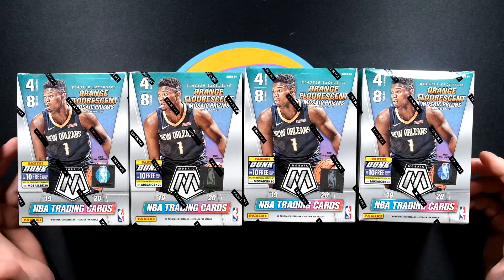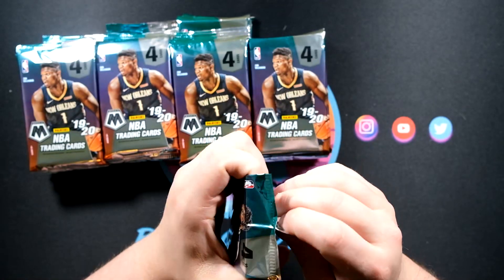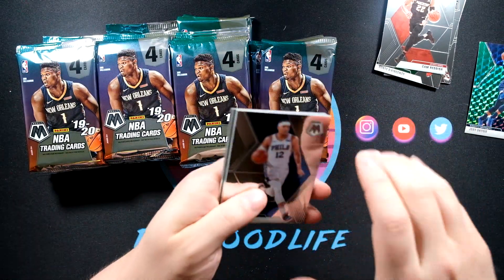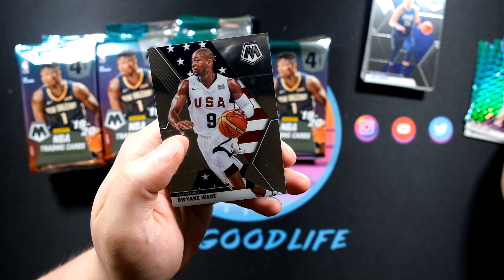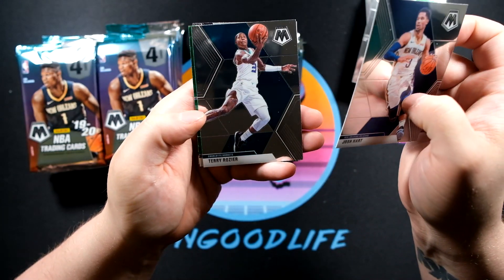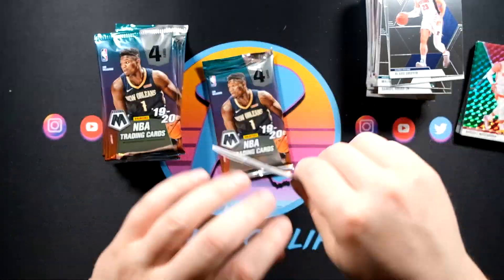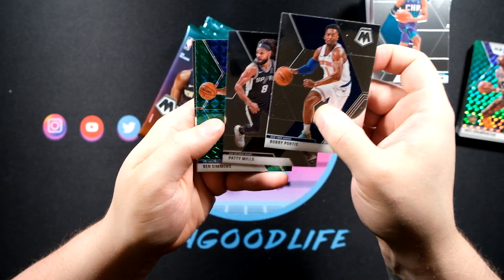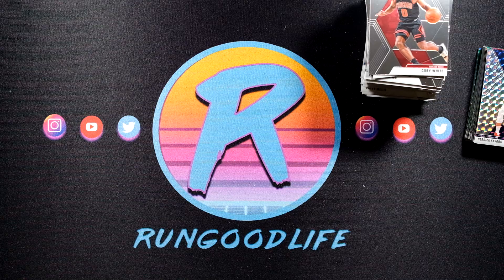Four More Mosaic Blaster Boxes - FINALLY HIT AN ORANGE #"D TO 25!!!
It's about time we finally hit an orange! Only took 50+ blaster boxes to get the monkey off our back!